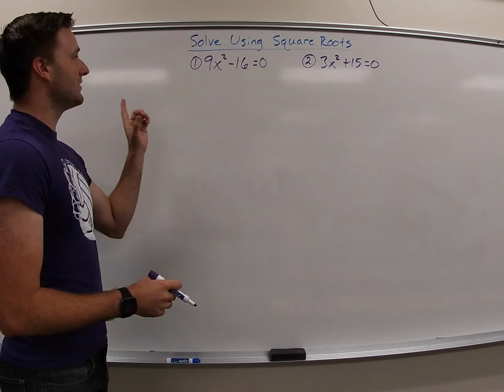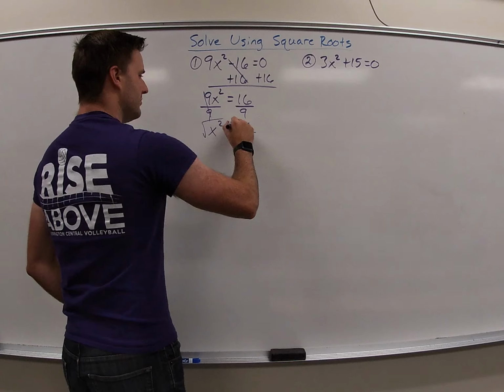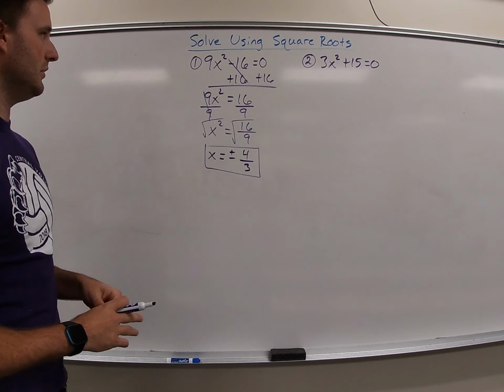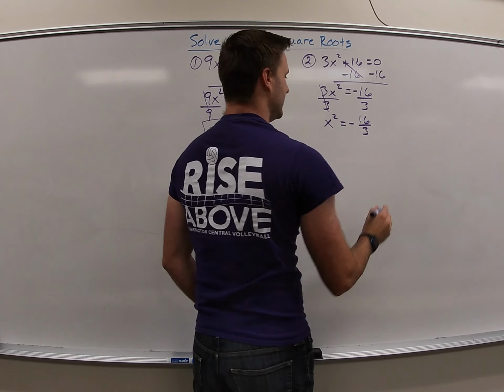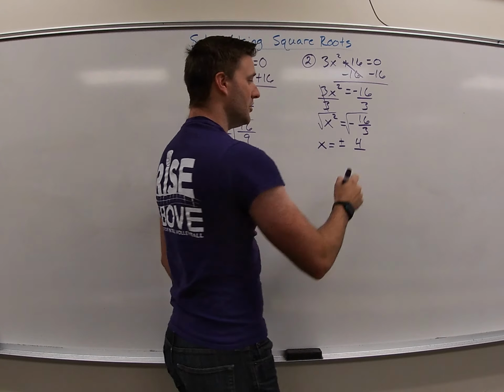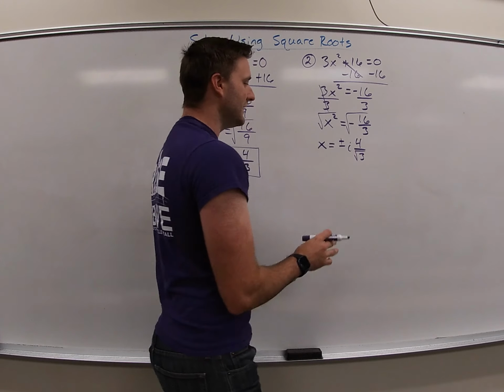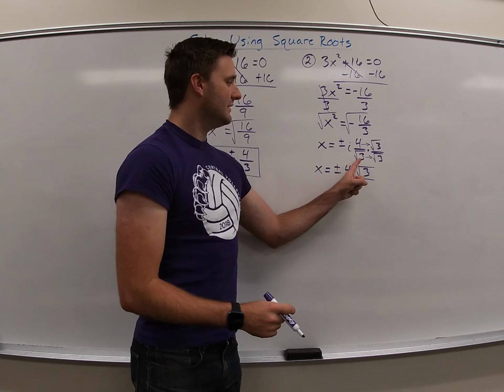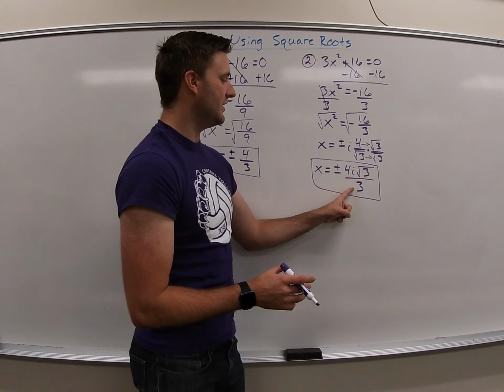41 Solving Equations Using Square Roots